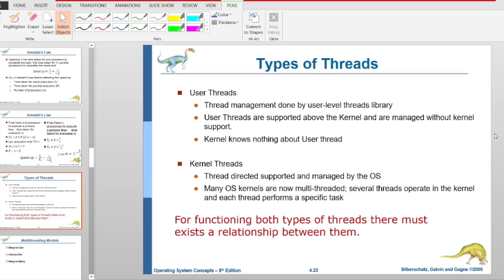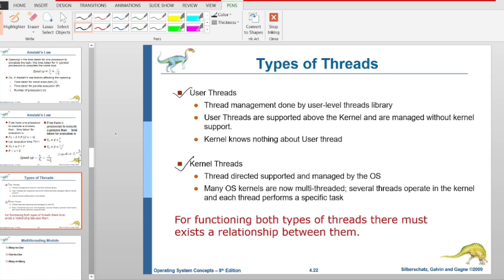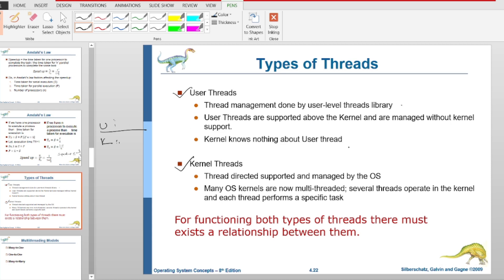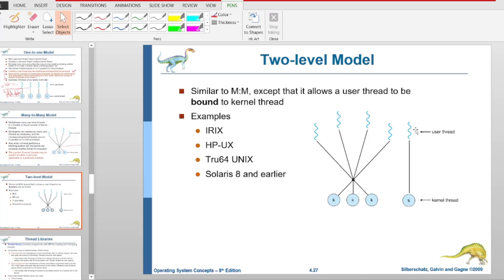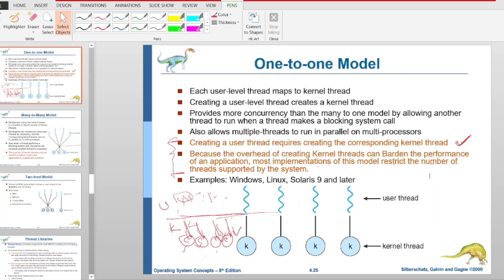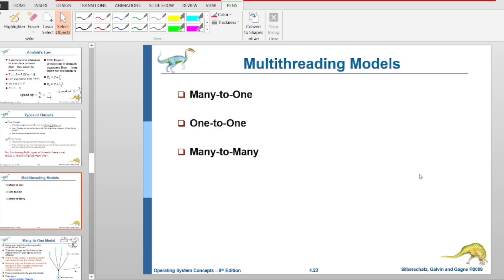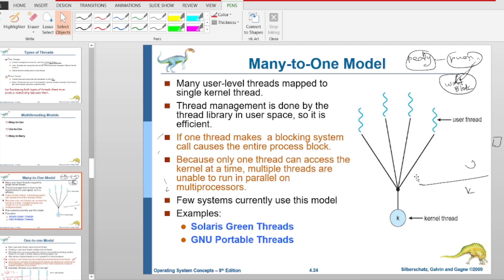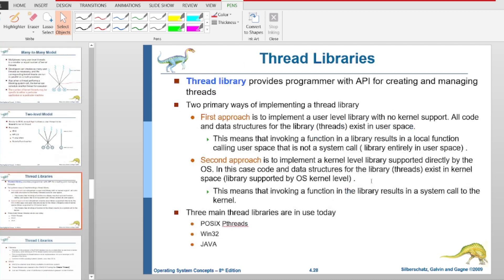Multithreading Models | Threads(Part-3)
This is not a class, this is a discussion session with students in Bangla during covid-19 pandemic, during that time attendance was not mandatory. I hope this video helps you in your studies. :)
In this video I have talked about: User thread, Kernel thread  and Multithreading models.